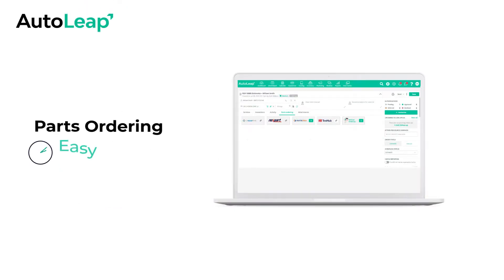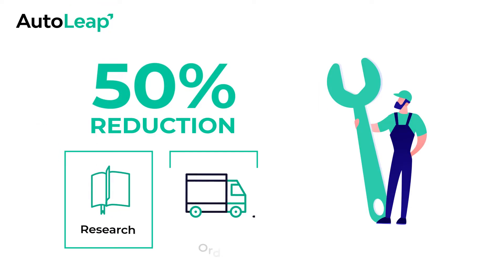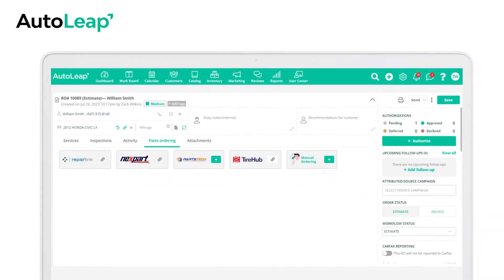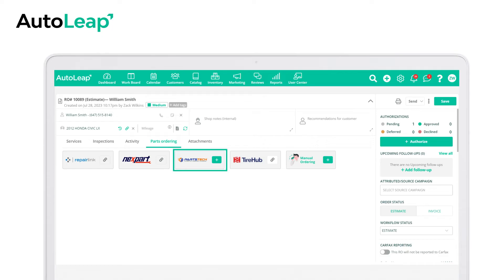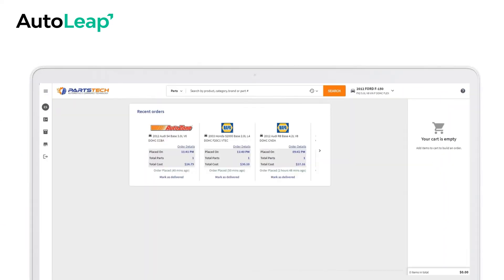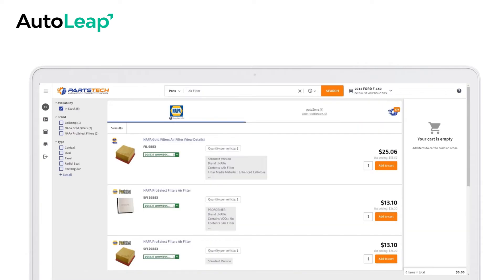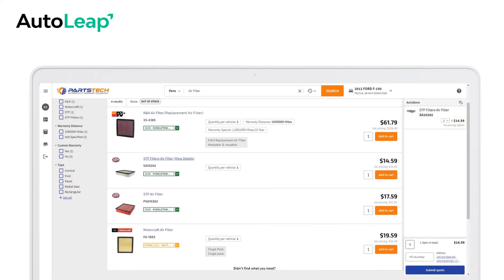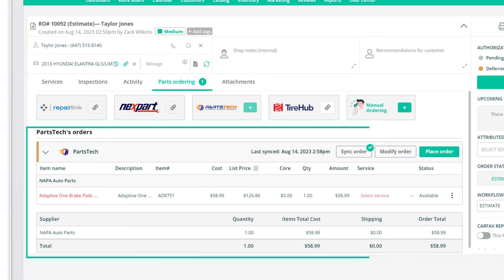AutoLeap Parts Ordering - Auto Shop Management Software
Save time by eliminating the need to flip from page to page as you research different vendors and compare prices for auto parts. AutoLeap integrates with major parts suppliers so you can view multiple vendors at once. Online order the parts you need from right within the repair order screen in AutoLeap and focus your time on billable work instead.